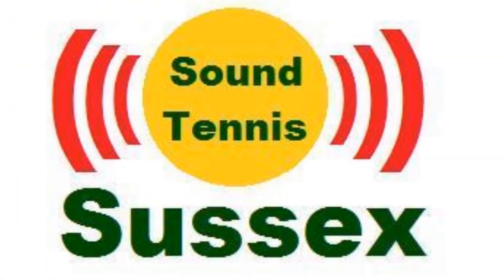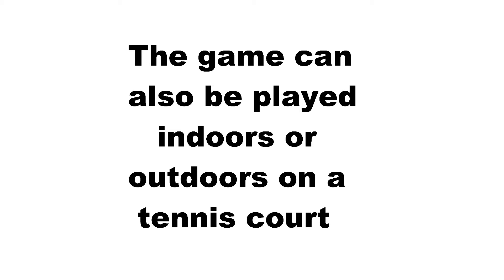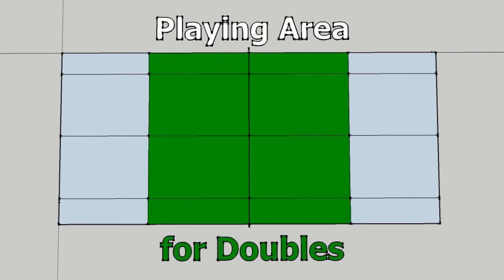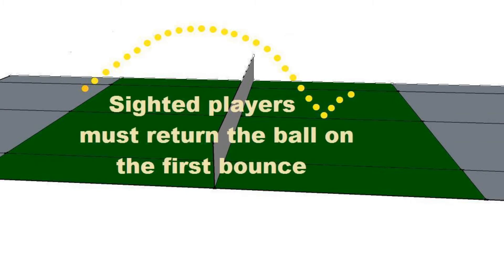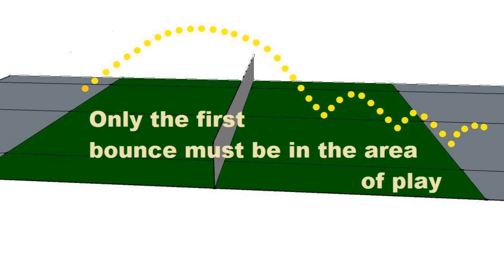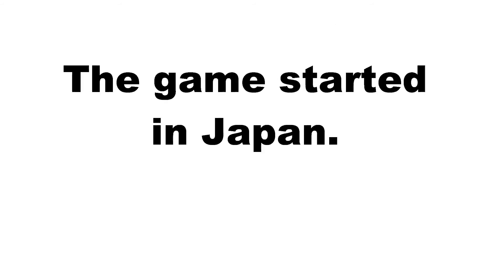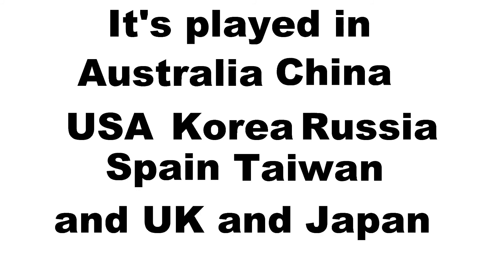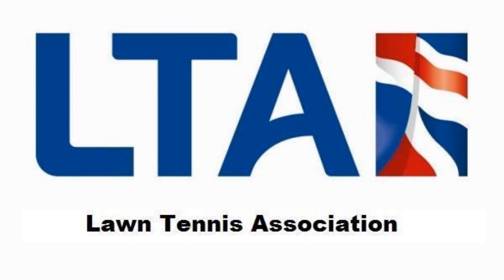Sound Tennis Sussex How to Play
Visually Impaired Tennis.  Blind Tennis.  Sound Tennis.  Disability Sport.